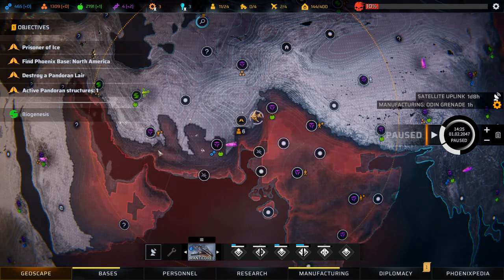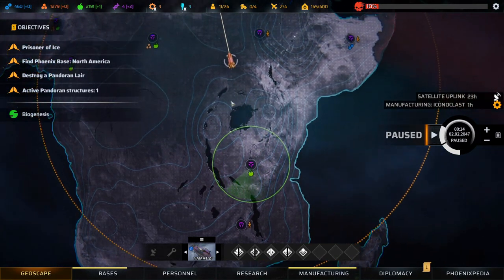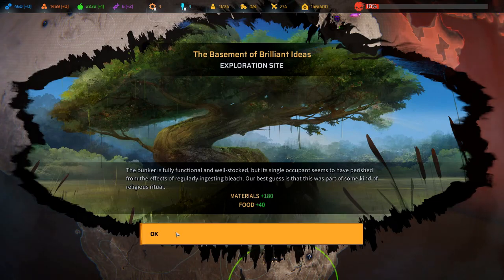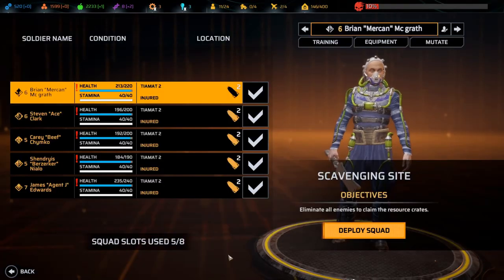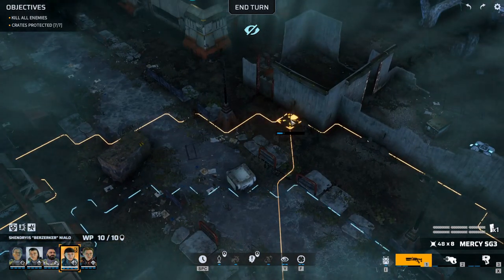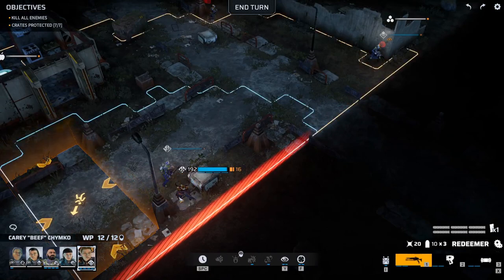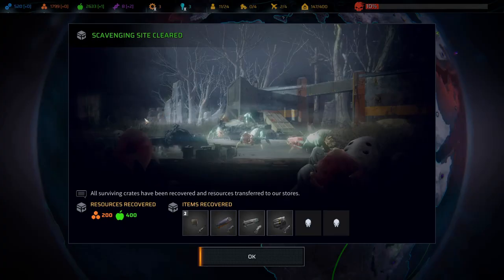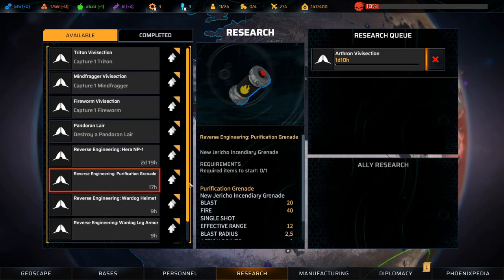Lets Play Phoenix Point Full Release Ep16 | Arthrons Vivisection